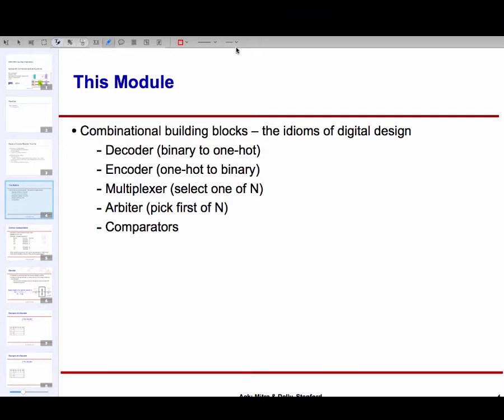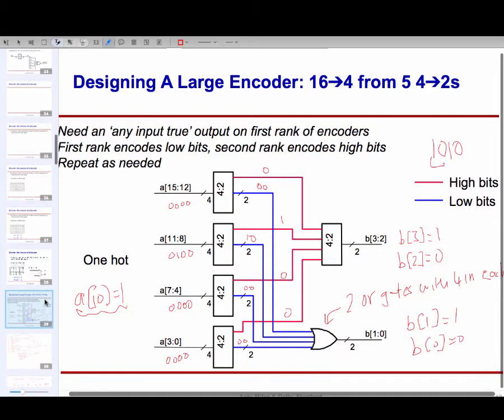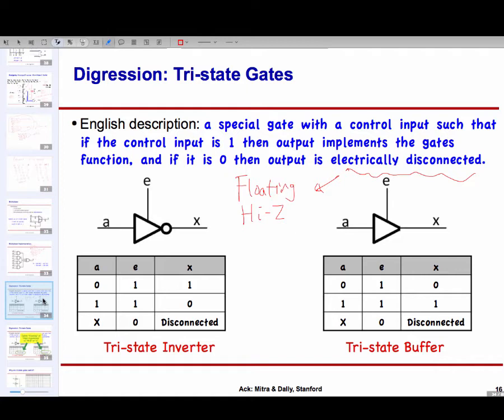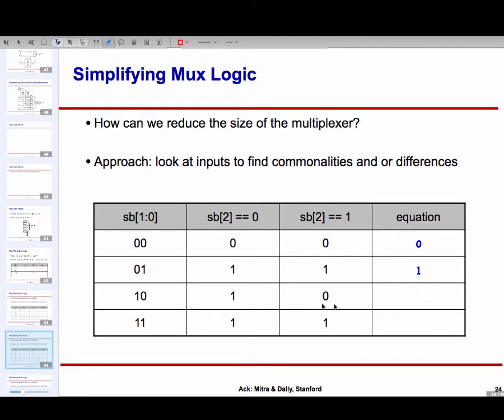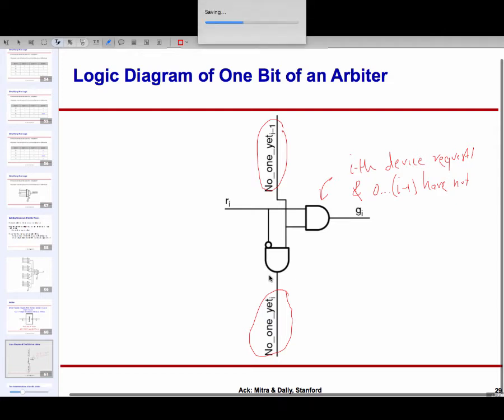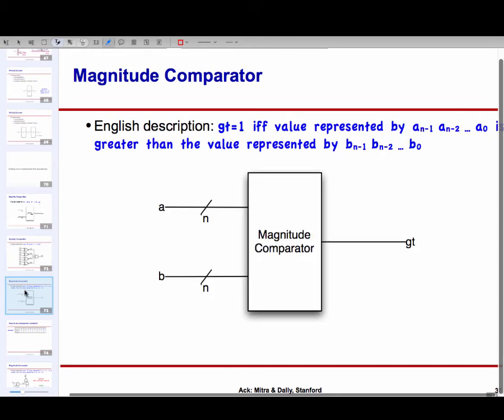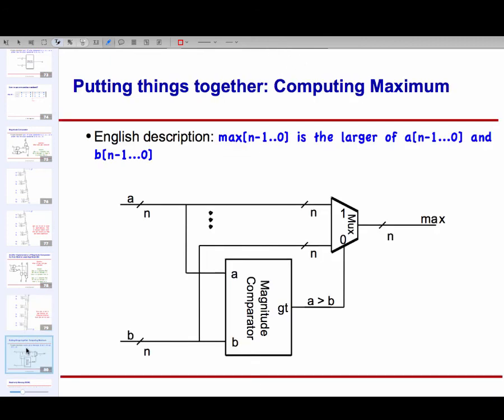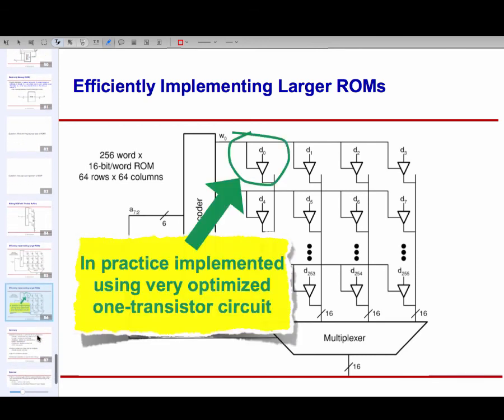CSM51A|EEM16 Class 6 (2015-01-26)